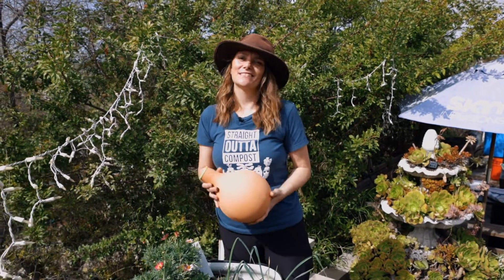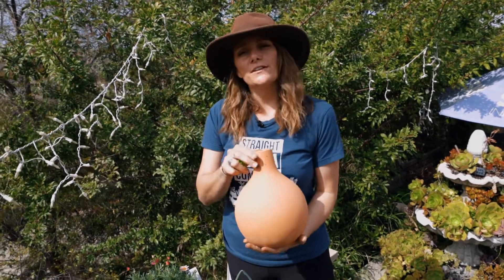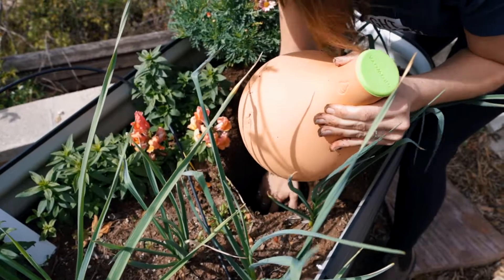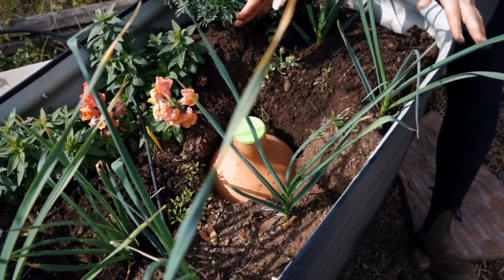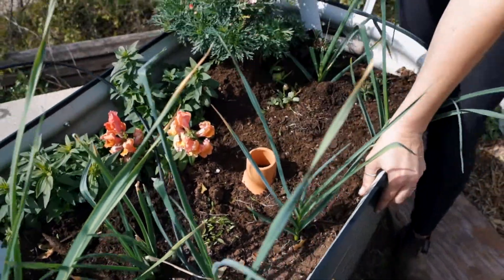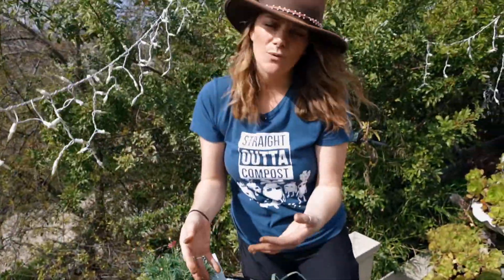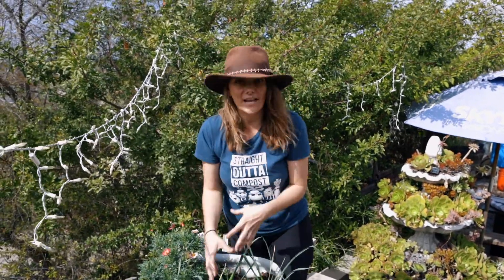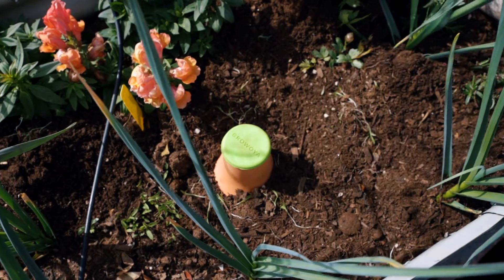Save on your water bill with OLLAS | Self-watering gardening like people used to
Do you have a bed that's tough to irrigate, or maybe you sometimes forget (Oops! We've all done it) to water an area? This is the perfect solution for passively watering.

Just bury your olla in the soil with the top above the surface. Then you can fill it up, and the water seeps through the clay out into the soil as needed!

Take your garden to the next level with one of our classes